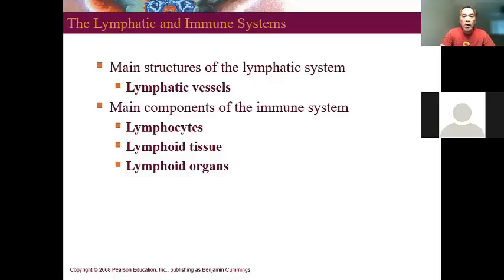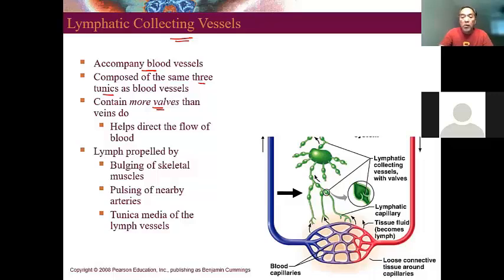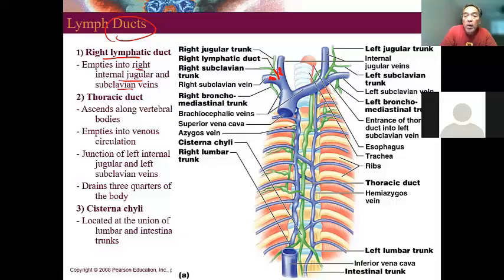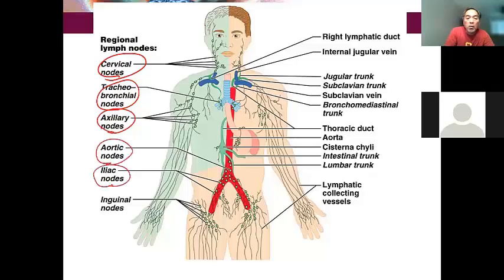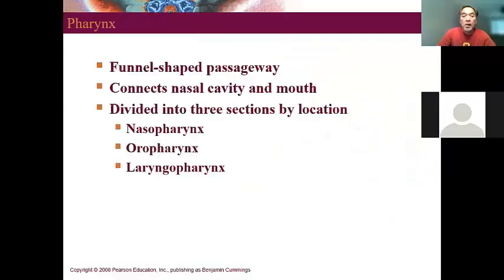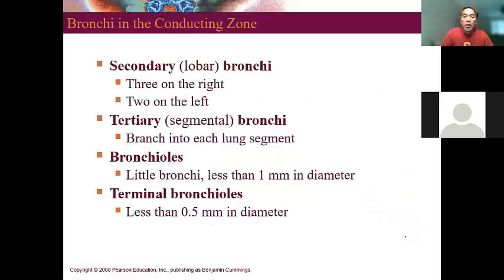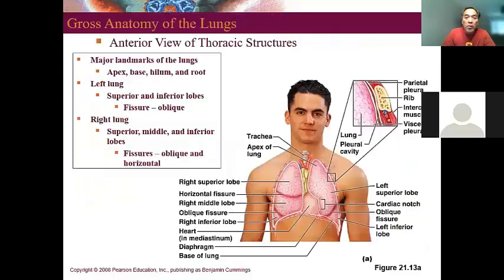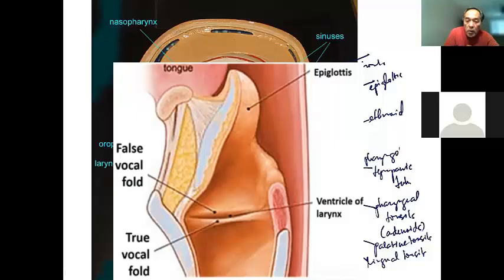Chapter Lymphatic and Respiratory System cmccd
Lymphatic Respiratory cmccd